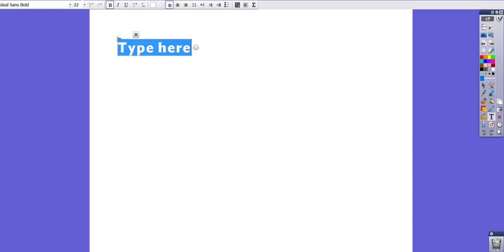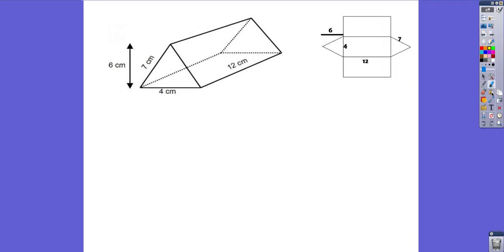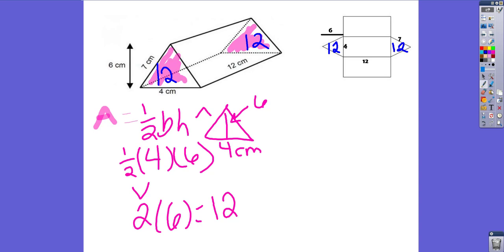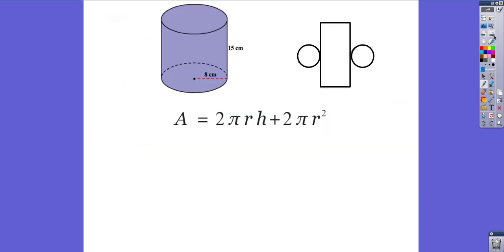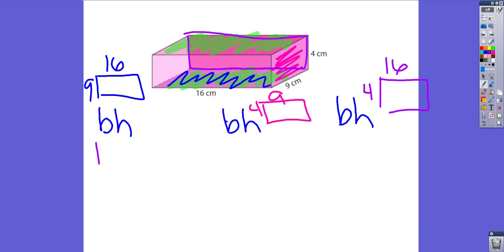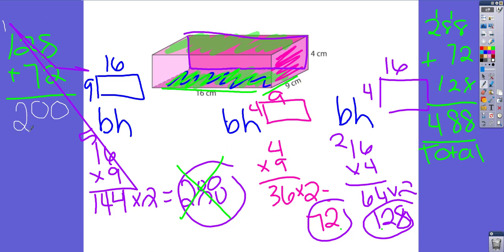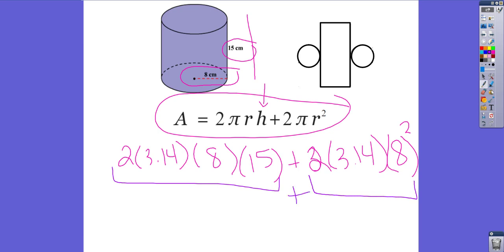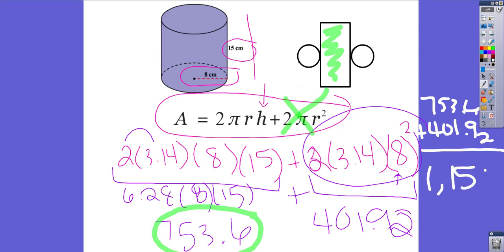Lateral vs Total Surface Area